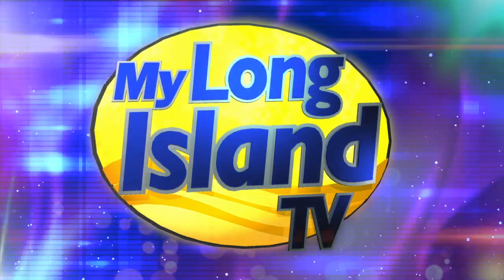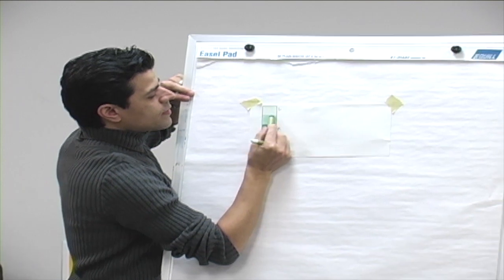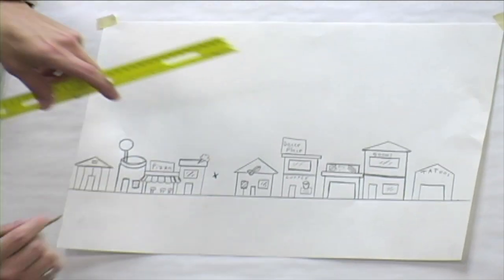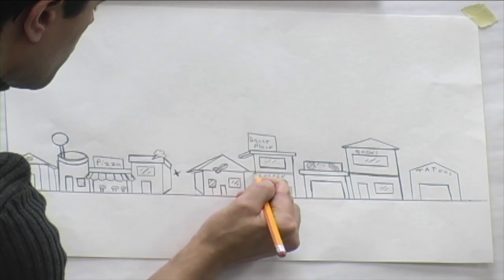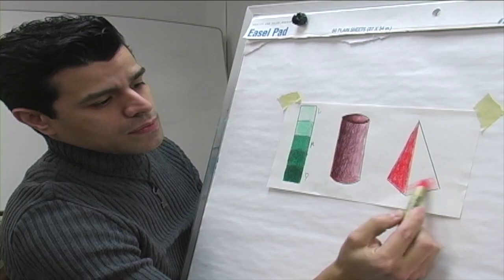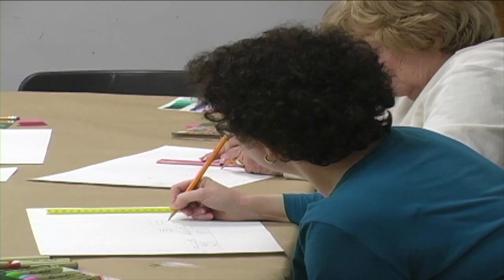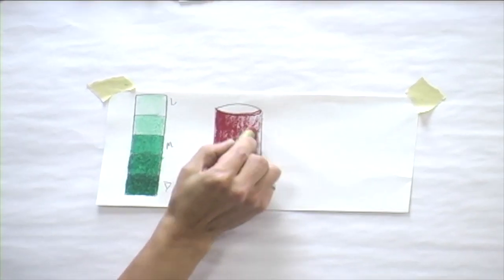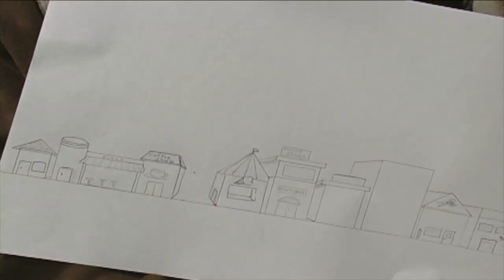The Middle Country Public Library presents: Painting with Pastels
At the Middle County Library, oil pastel instructor Wil Cuba tells us about a beginners workshop where students learn one-point perspective, drawing and identify shapes and structures in cityscapes.

Oil pastels are a crayon-version of oil paints, so they are great for shading.  Cuba says that while some people are very comfortable drawing and shading with a pencil, they have trouble painting.  Therefore, it's an advantage using a oil pastel, as it is almost like paint, but can be used like a pencil.  Pastels give you more vibrant colors and hues, and you can mix different colors very easily.

In the second day of the workshop, Cuba plans to show students how to work with the middle ground and the background.  On the third day, they will work even more with the pastels.

Featured Interviews:
Wil Cuba, Instructor
Jeanie, Art Student